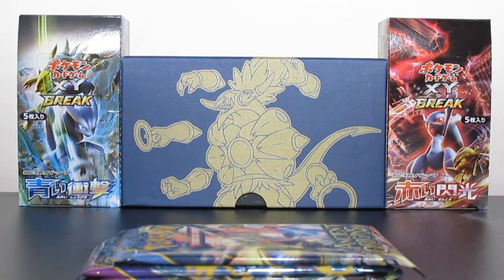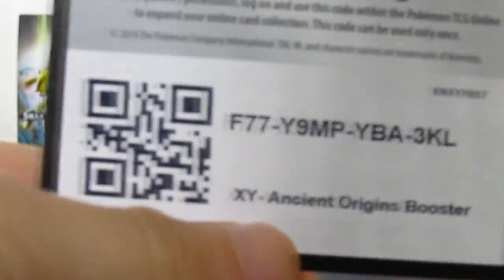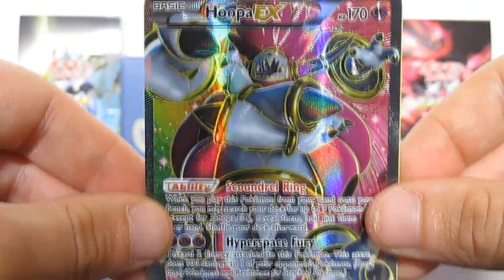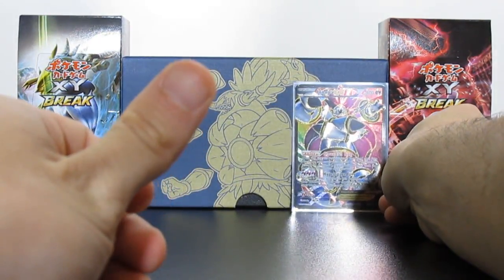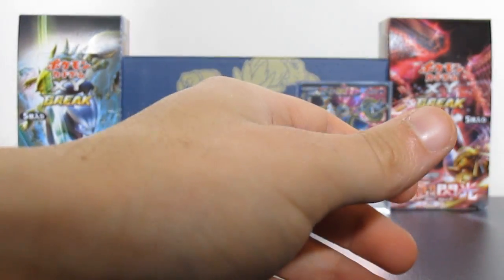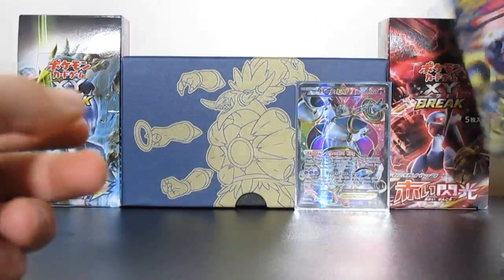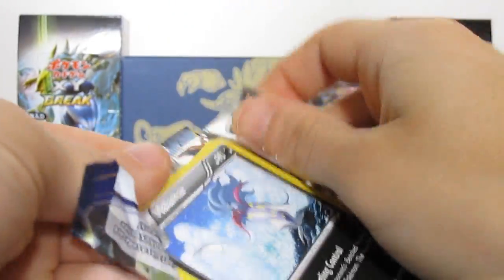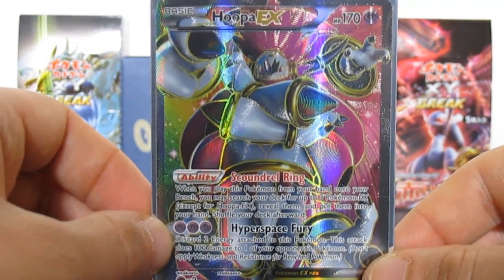Pokemon: 5 Ancient Origins Boosters | Hoopa EX Full Art Pull!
Yet another awesome Pokemon Ancient Origins pull! Watch as I nervously shake when I pull Hoopa EX Full Art! :)